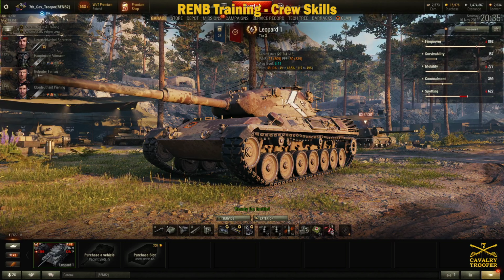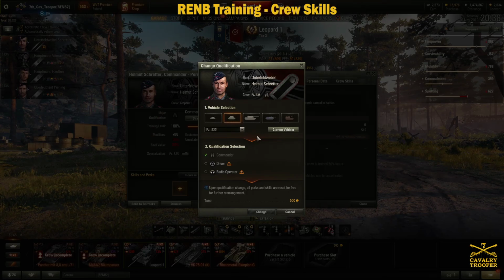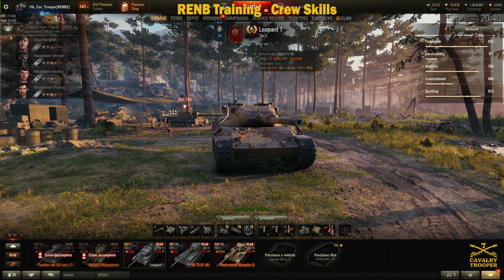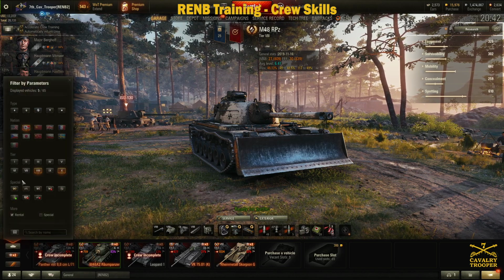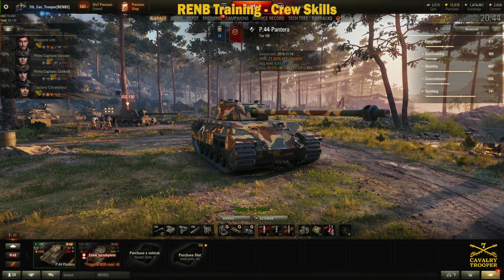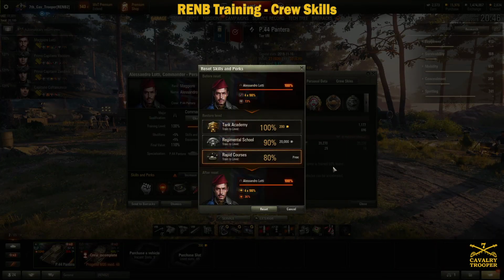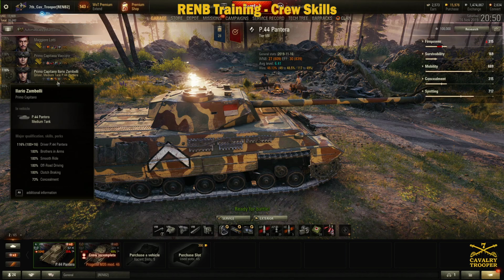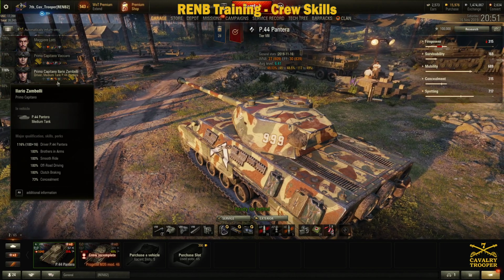WoT Training - Crews, Skills and Qualifications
RENB Clan weekly block of instruction. Crews, skills, qualifications.